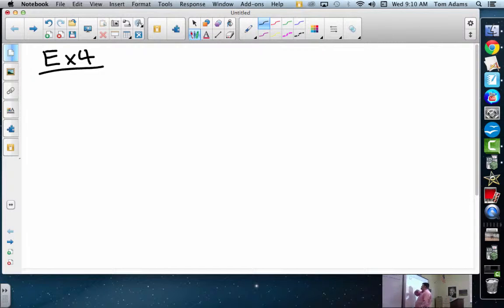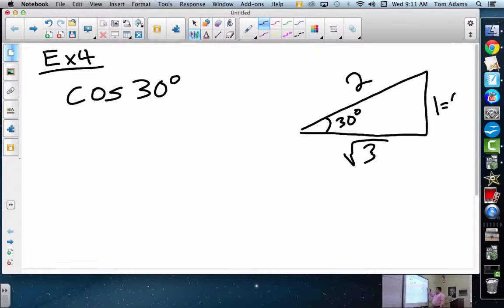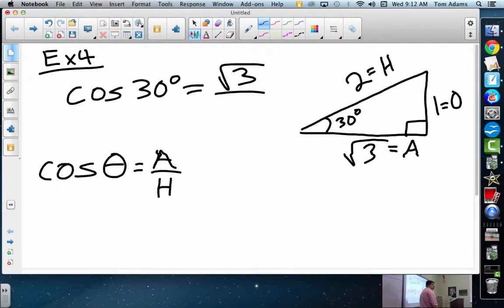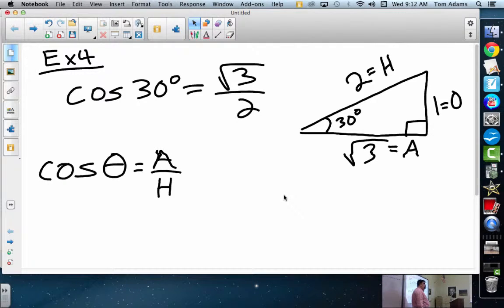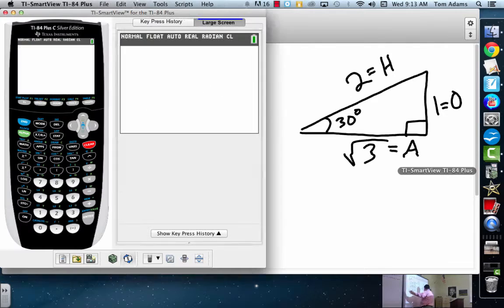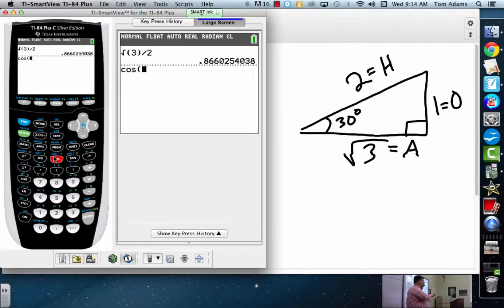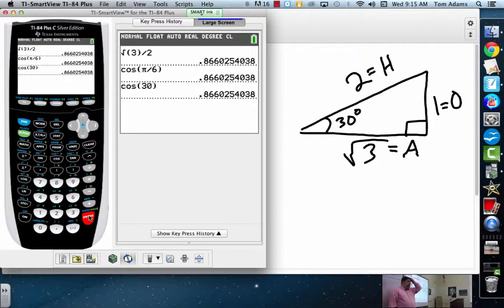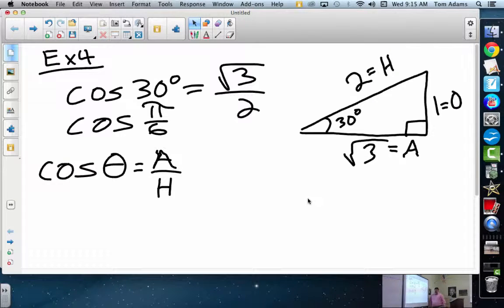Precalculus 4.2 Trig Functions Example 4